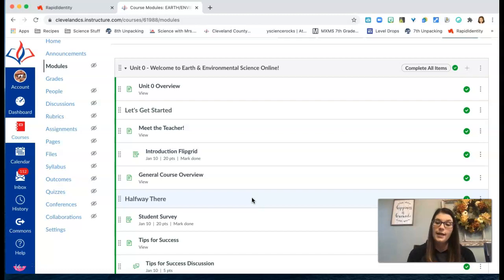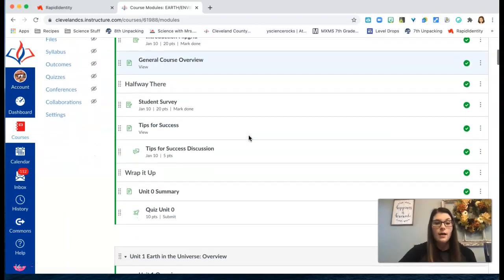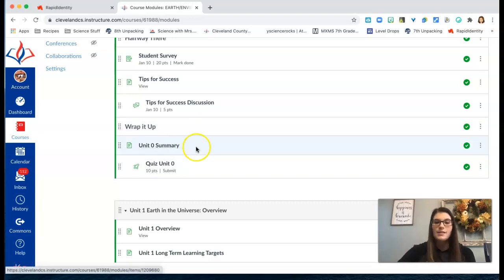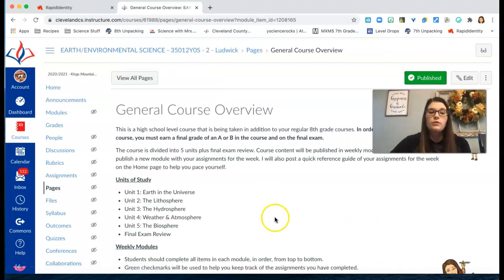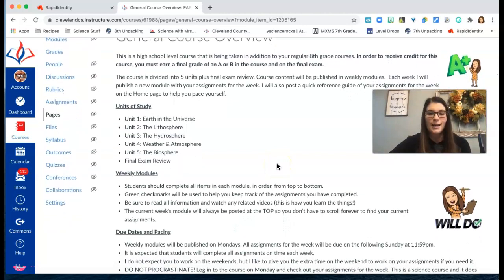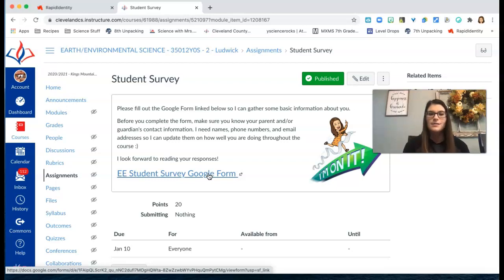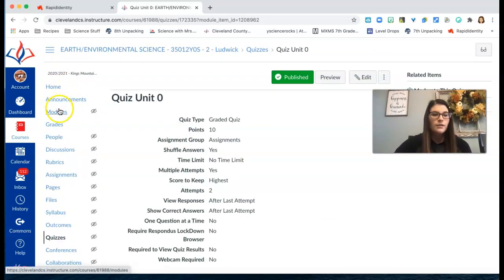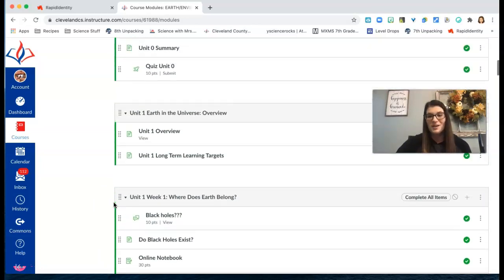EE Unit 0 Overview